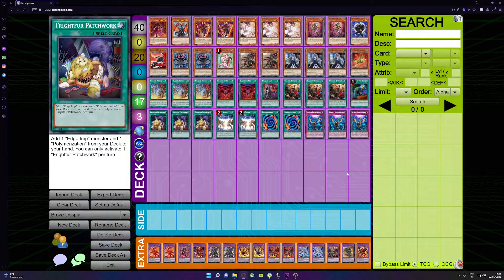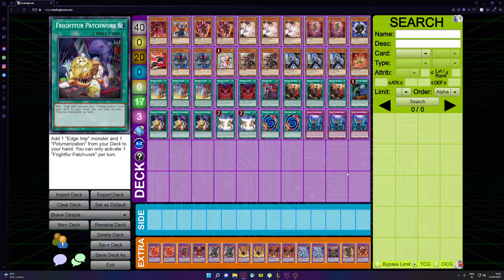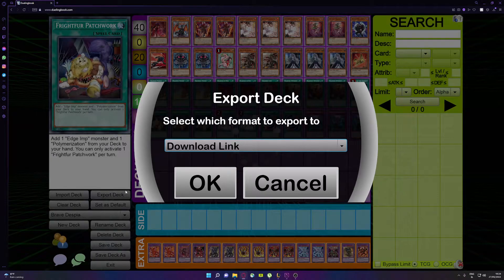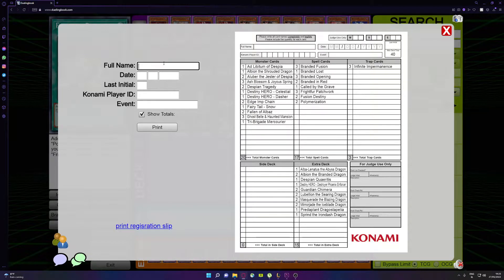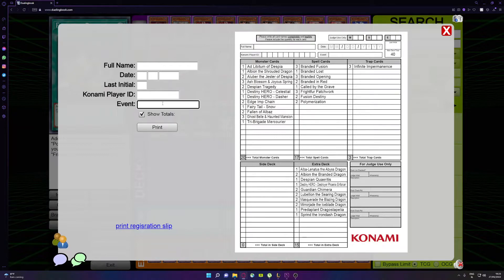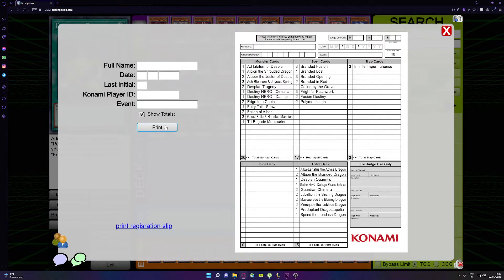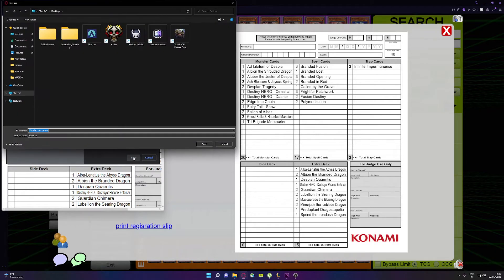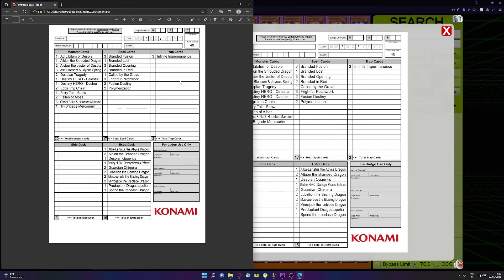How To Export Your Deck From Duelingbook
A quick tutorial on how to export your deck from duelingbook